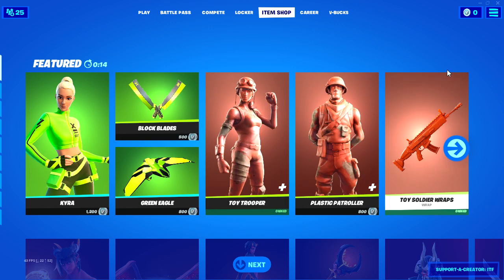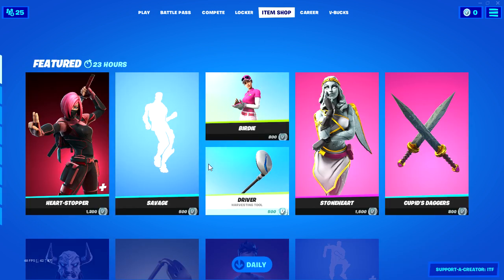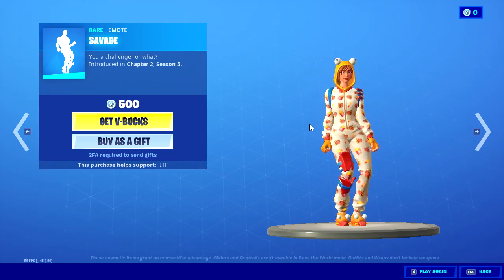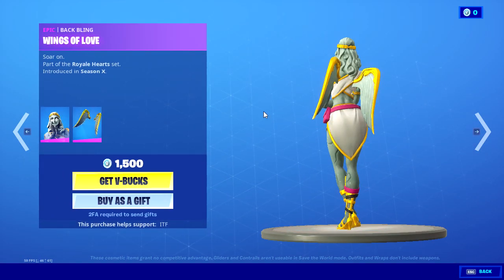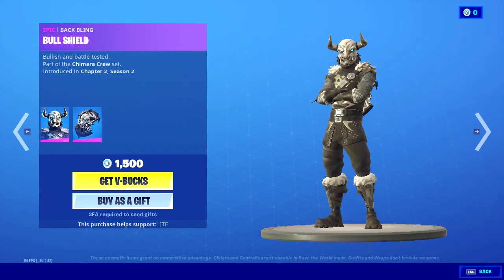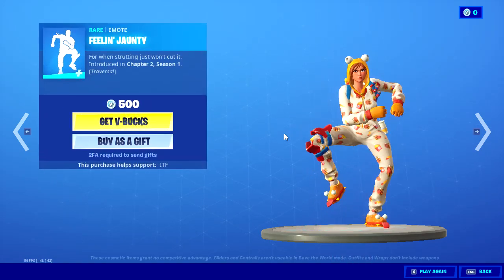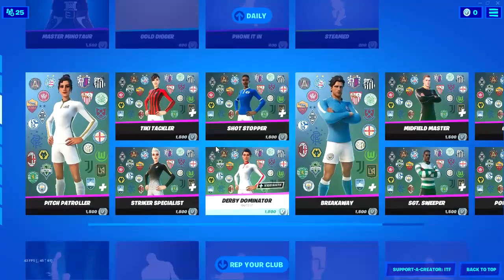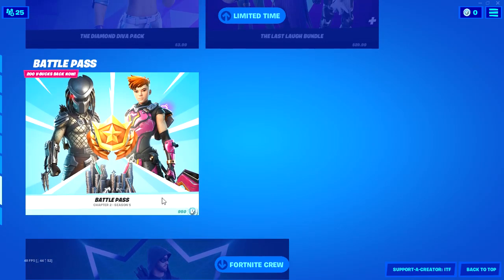Fortnite Item Shop [Jan. 25, 2021]